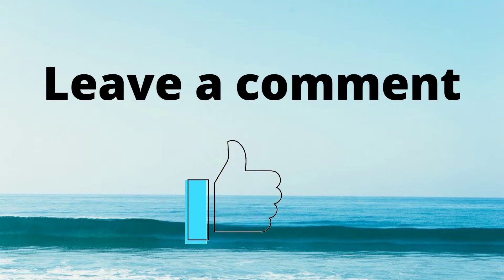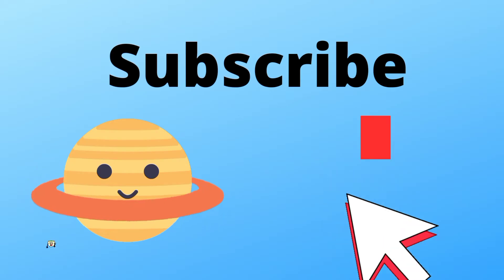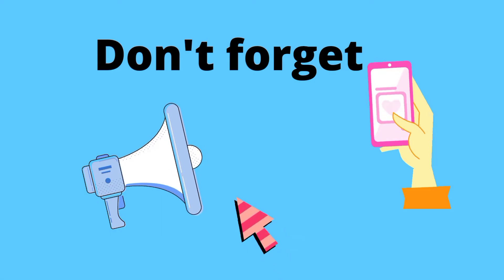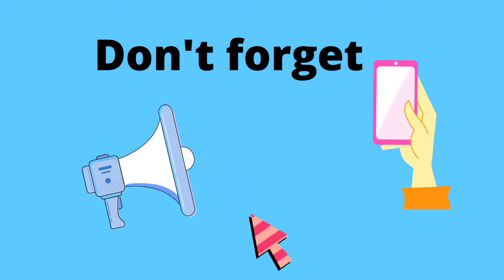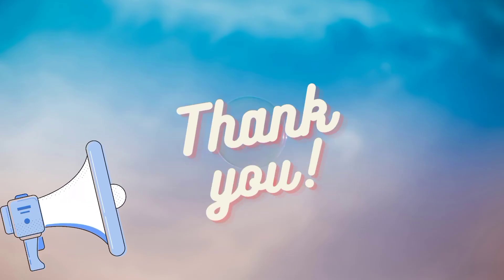pongal Rangoli🌻|| pongal kolam || simple Rangoli Design 😇||Flower Rangoli🌻 || Sankranthi muggulu🌷